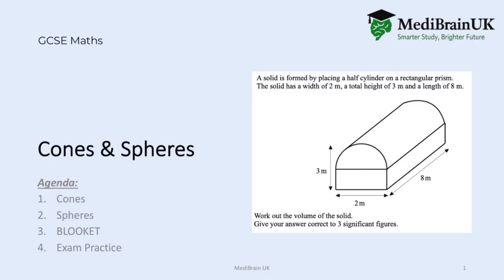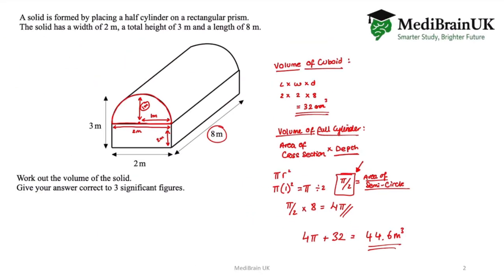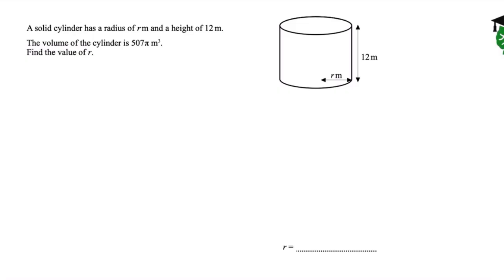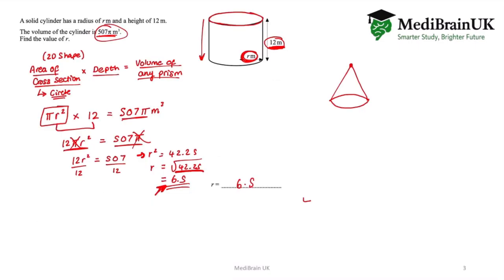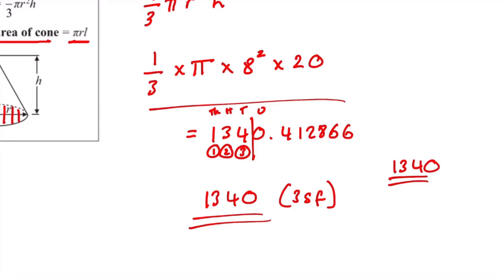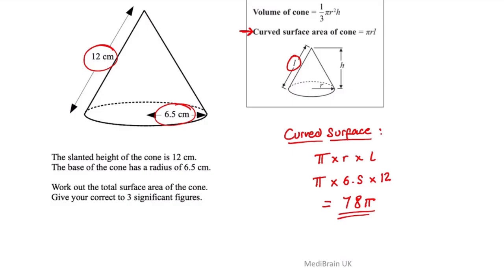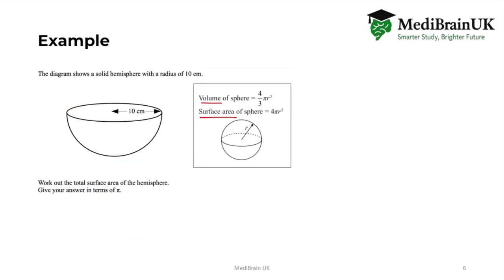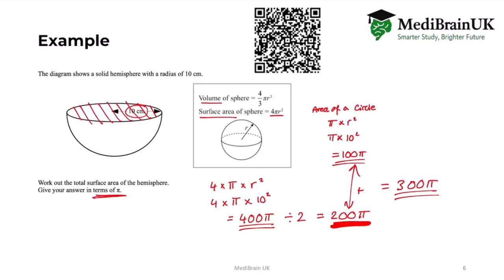GCSE Maths: Cones & Spheres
Welcome to your full GCSE Maths lesson on Cones & Spheres. This recorded session gives you the complete classroom experience — perfect for revising, catching up on missed lessons, or getting ahead on your studies.